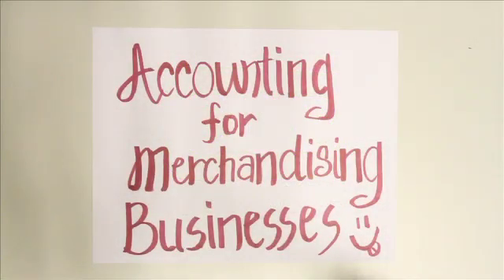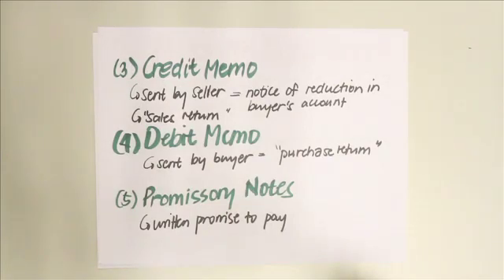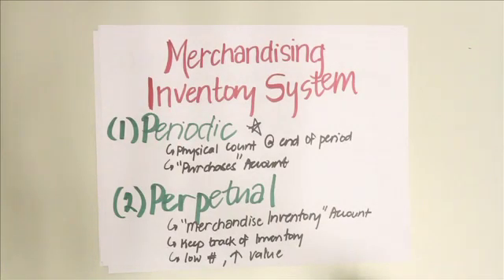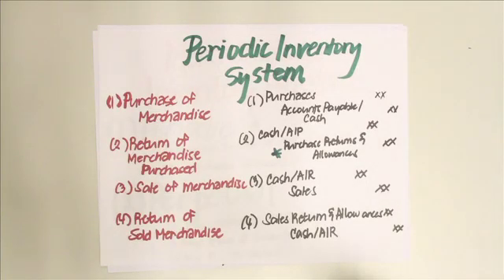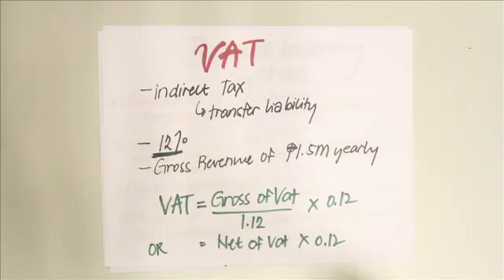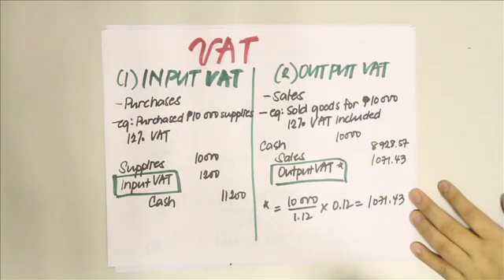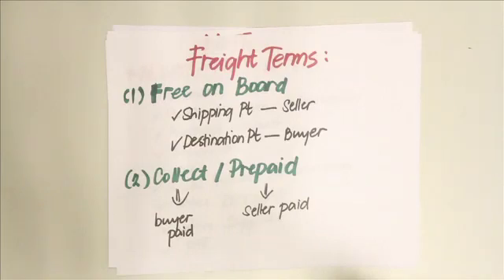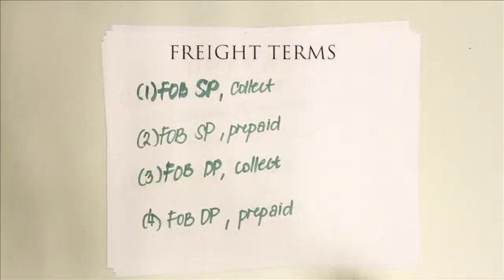ACCTBA1 - Accounting for Merchandising Businesses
COB CHANNEL
A project of the Student Services Committee under the College Government of Business

Edited By: Gaston Arcega (CGB)